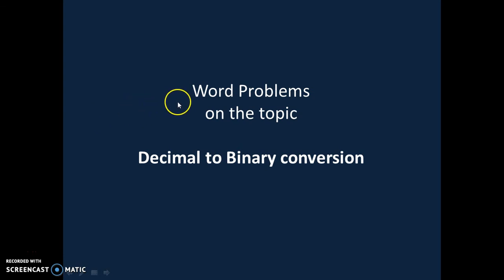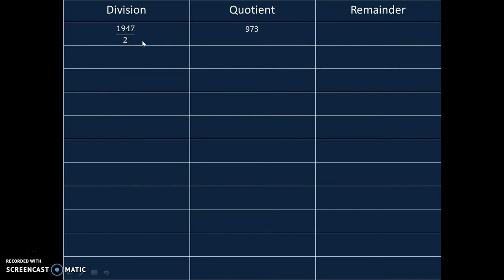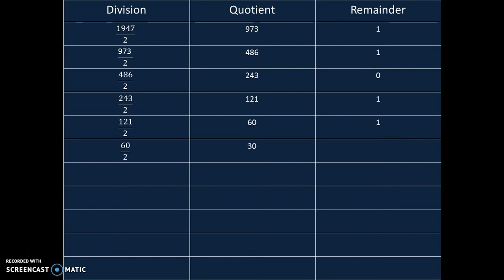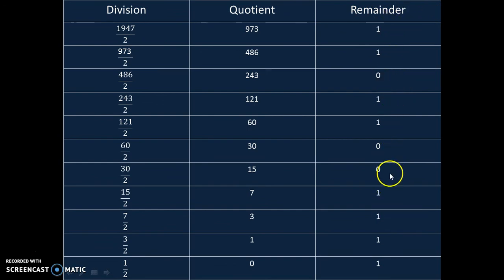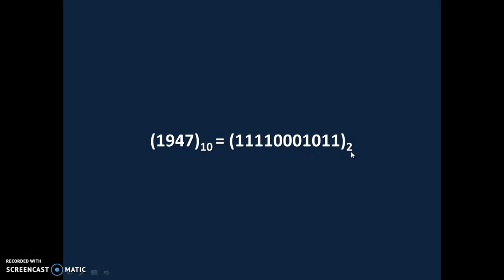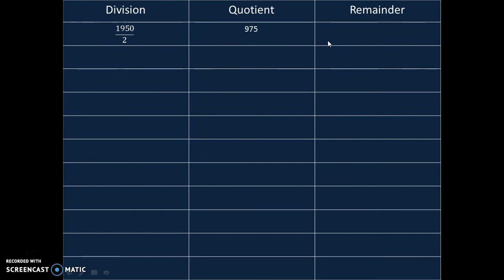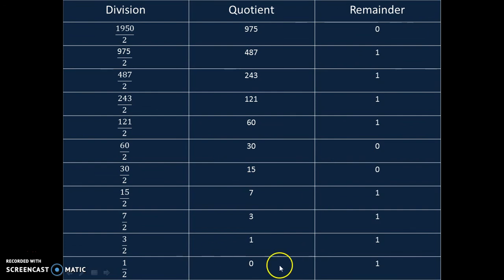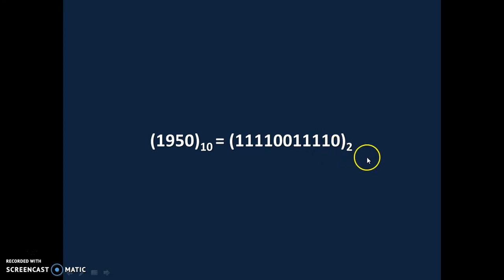Decimal to Binary conversion | Word problems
In this video word problems of decimal to binary conversion are solved
Time stamp
0:00 Introduction
0:01 Example 1 of Decimal to Binary Conversion
2:39 Example 2 of Decimal to Binary Conversion